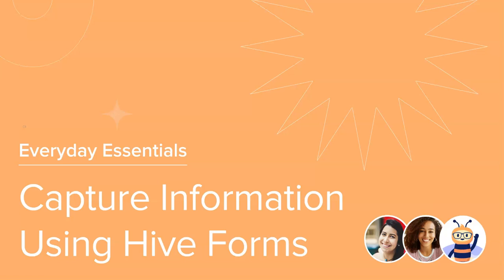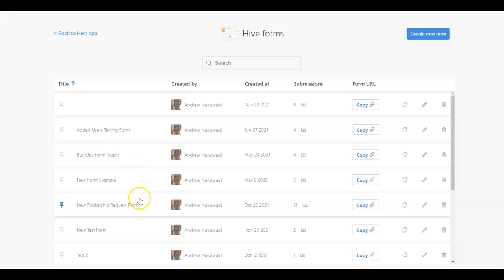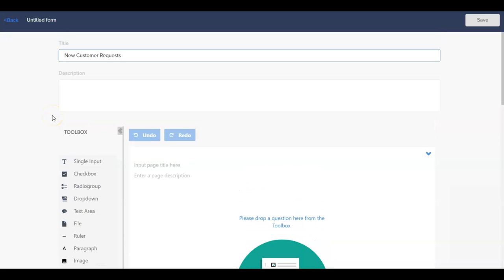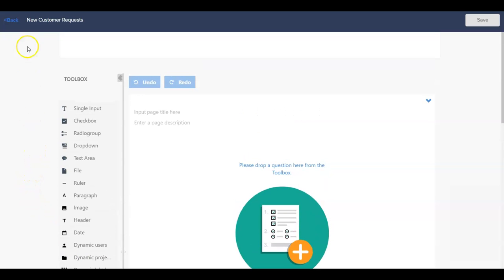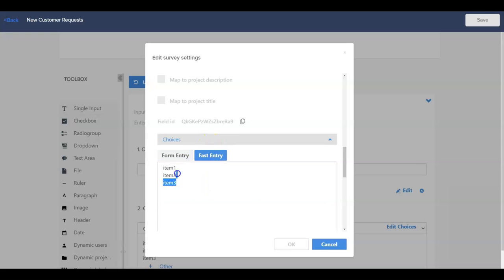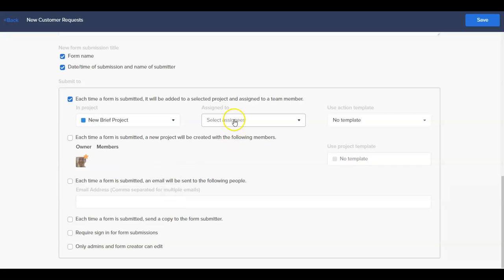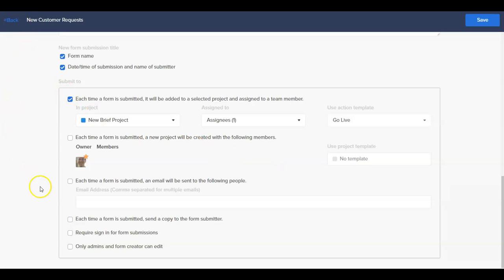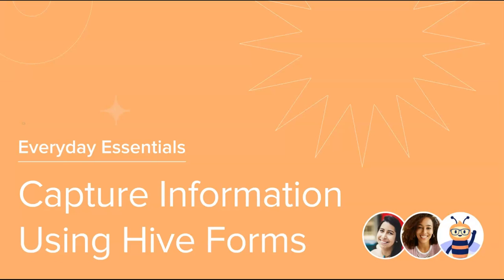Capturing Information Using Hive Forms | Everyday Essentials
In this video, we are taking you on a tour of the Hive Forms library, how to create a Hive form, the available form question types, and how to map the questions and form to the desired location. Let's get started!